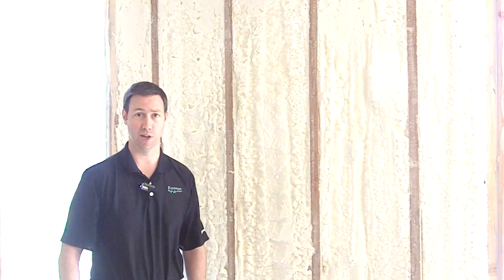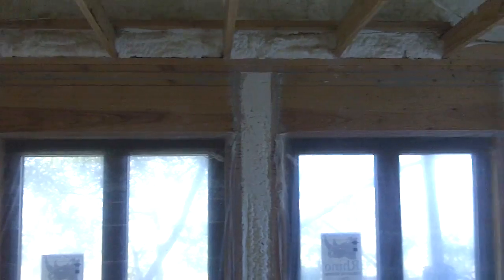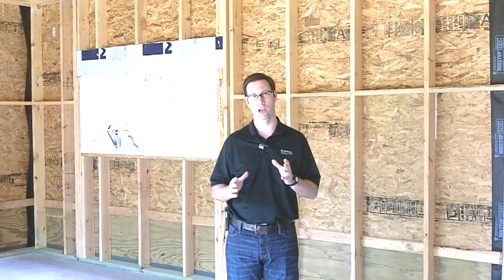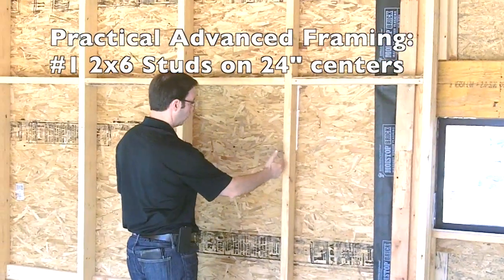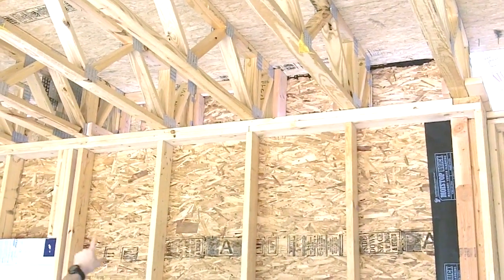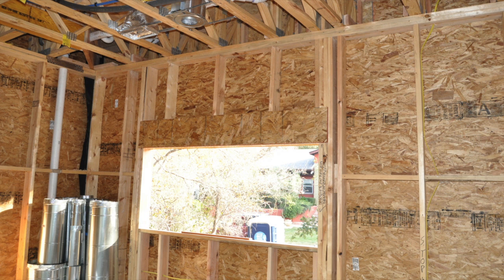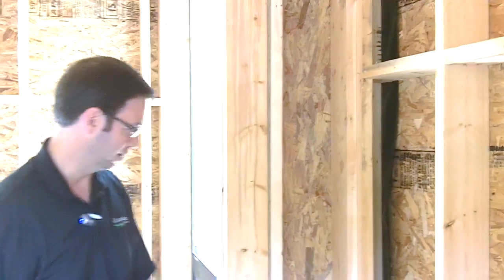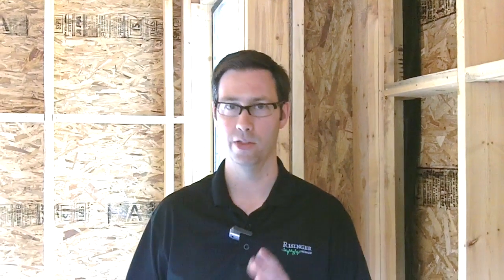Advanced Framing vs Traditional Framing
In this video I'll show you the differences between Advanced Framing and Traditional Framing methods.
-Matt Risinger Principal of Risinger Homes in Austin, TX